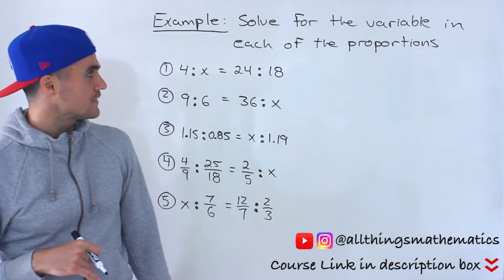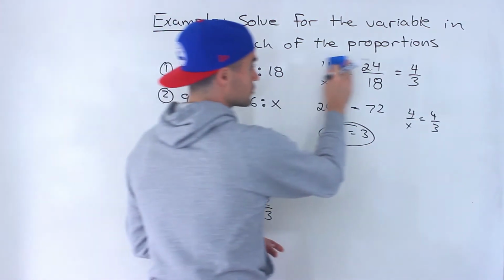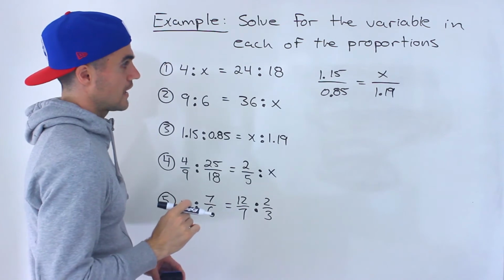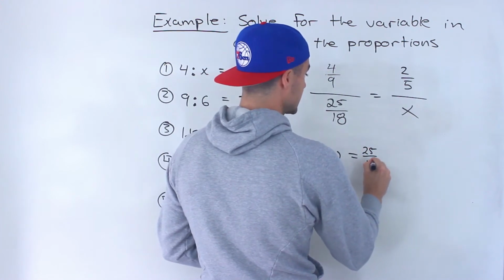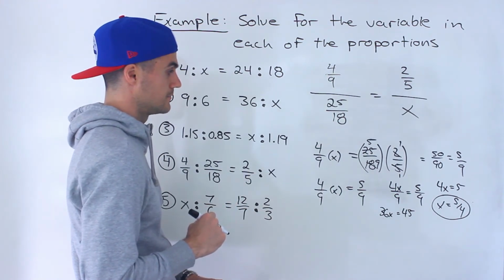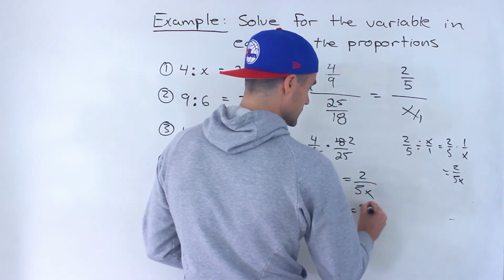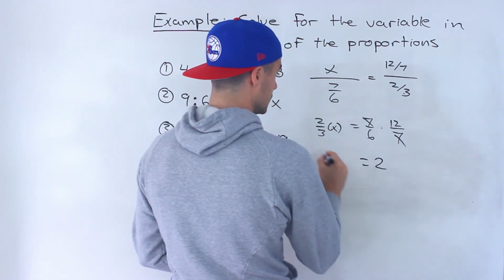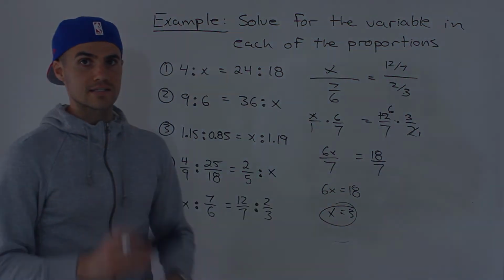QMS 110 - Solve for a Variable with Ratios - Ryerson University